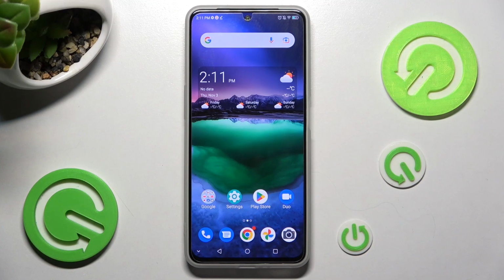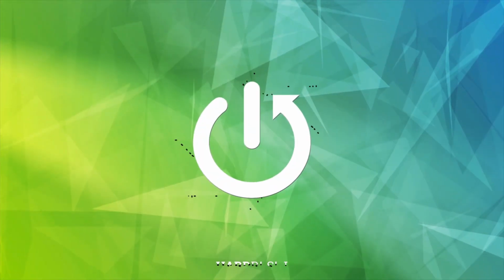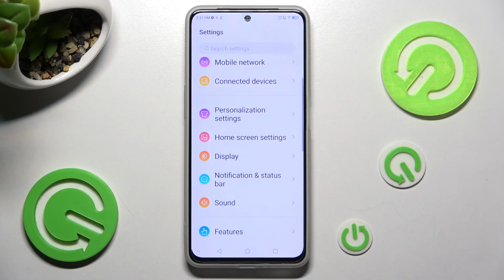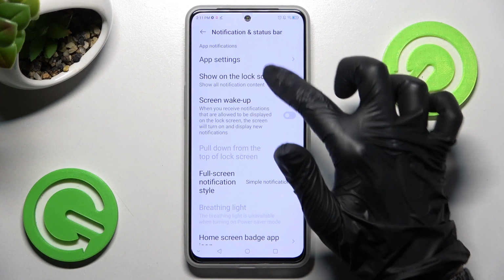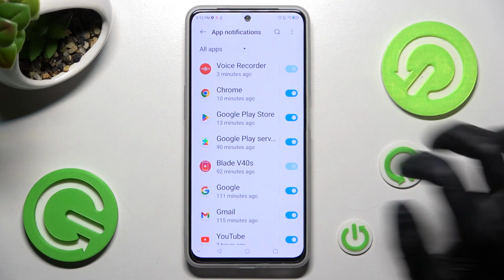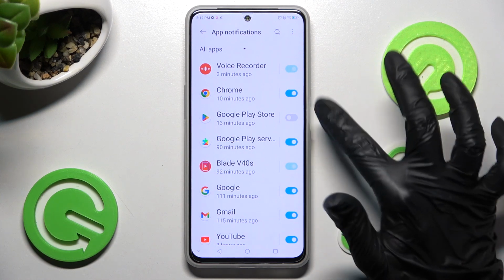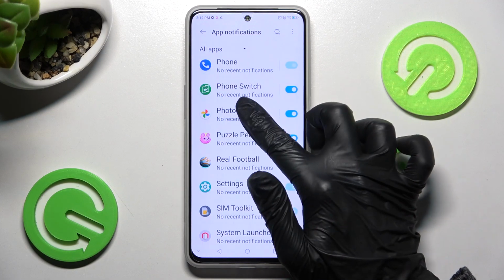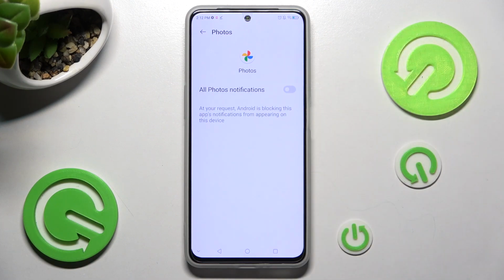How to Manage App Notifications on ZTE Blade V40S - Set Up App Notifications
Find out more info about ZTE Blade V40S:
If you want to learn how to set up notifications on ZTE Blade V40S, watch this tutorial. Our expert will show you how to enter Notifications & Status Bar settings, then how to enable or disable notifications for selected apps on your device. Visit our YouTube channel if you want to know more about ZTE Balde V40S.

How to manage app notifications on ZTE Blade V40S? How to set up app notifications on ZTE Blade V40S? How to turn on app notifications on ZTE Blade V40S? How to turn off app notifications on ZTE Blade V40S?